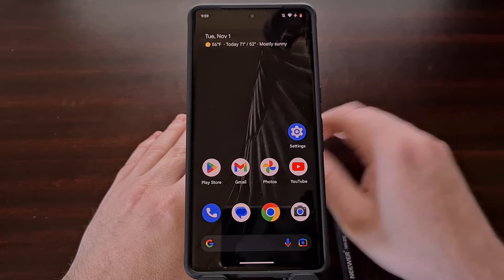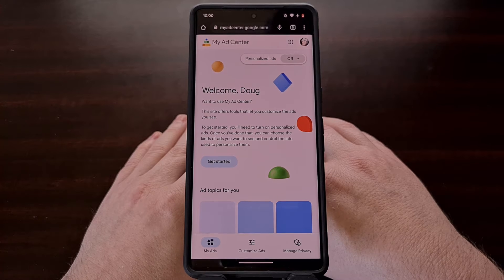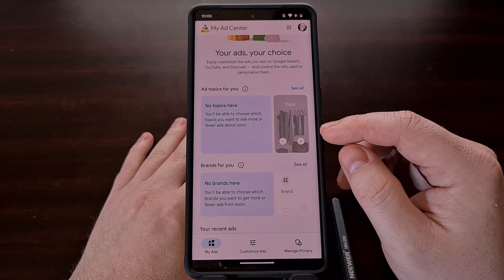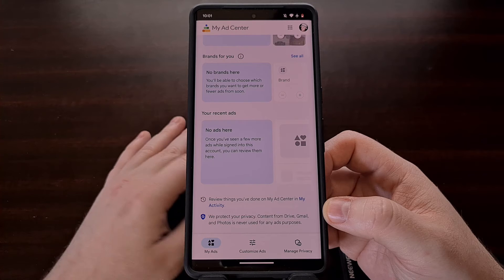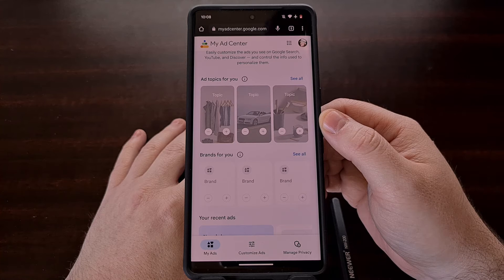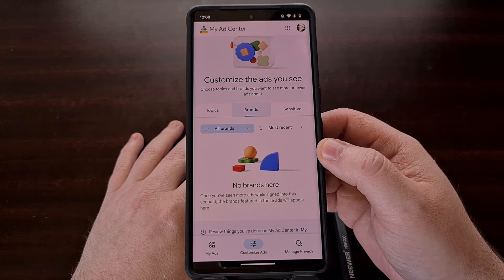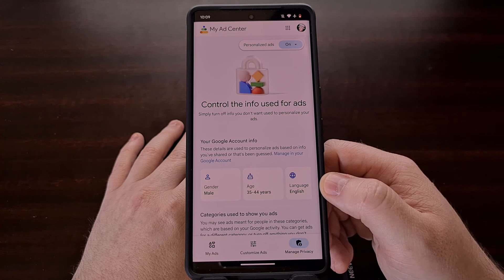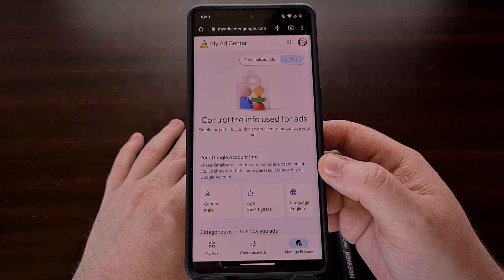Google Launches My Ad Center Hub with Controls for Viewing Personalized Ads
Google has launched a new website that gives you control over the type of personalized ads you see in Google Search, Discover, Shopping, and YouTube.

Video Description
Almost everyone knows that Google is an advertising company at heart. They may own and operate successful products like Gmail, Google Search, and YouTube, but the majority of their income is coming from ads. With the push toward more online privacy for users, many companies that rely on these advertisements (Google included) have ended up losing revenue.

Today, I want to highlight a new portal that Google has launched which aims to give you more control over the types of personalized ads you see when using Google Search, Google Discover, Google Search, YouTube, and more.

You can find this new website by visiting and making sure you're logged into your main Google account.

If you do not have personalized ads enabled on your account, the new web portal is not going to show you much of anything. Remember, this is a way for you to help Google show you more relevant advertisements. So if you don't have personalized ads enabled, then you aren't going to be able to control the types of ads you see.

Once Personalized Ads are enabled, though, you will begin to see more details about the ads you've been shown. This is summarized and displayed here in the My Ads tab, with the ability to remove topics that have been automatically added to your account based on your online activity.

You'll even begin seeing specific brands that Google has determined you are interested in. Again, all based on your online activity.

Lastly, this My Ads section will display a list of the recent ads you have seen while using any of Google's apps or websites.

All three of these sections have ways to customize your ad-viewing experience by manually adding in brands you like or topics you are interested in. While also giving you a way to tell Google if you don't want to see a specific ad anymore.

If we dive into the Customize Ads tab on this website, then you'll be shown some information in three different sections.

First is the Topics section where you will see all of the topics Google believes you are interested in. Right next to this is the Brands tab, and again, this list will be populated with specific brands that you end up seeing in Ads due to your online web activity.

Lastly, we have a tab for Sensitive ad categories. And it's here that you'll be able to enable or disable ad categories for topics like Alcohol, Dating, Gambling, Weight Loss, and more.

The last tab here in the Google My Ad Center hub is a way for you to manage your private information. The data displayed here is another way Google tries to find the ads you are most interested in. But it's also personal information that you may or may not be willing to share with the company.

Each of these bits of data can be customized to what you feel is appropriate for Google to know about you. If you're okay with the company knowing your age or your gender, then having this information accurate and up to date will help Google find the types of ads you are more likely to be interested in.

And I get it. Most of us hate seeing ads while we're using mobile apps or browsing the web. But advertisements are the way many people (myself included) are able to buy food and pay our bills while being able to provide you with the content you enjoy. So if you're already going to be viewing ads online then at least you can choose which topics you are most interested in so the ads can be relevant to things you actually enjoy.

1. Intro [00:00]
2. Visit the Ad Center hub page [00:52]
3. Enable Personalized ads [01:21]
4. Customize the ads you see [03:38]
5. Configure your info used for ads [04:28]